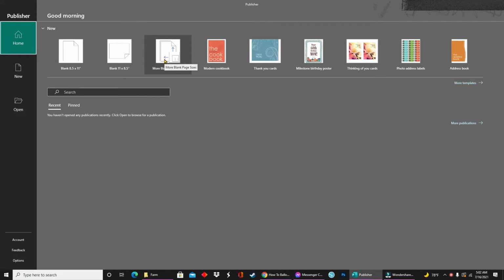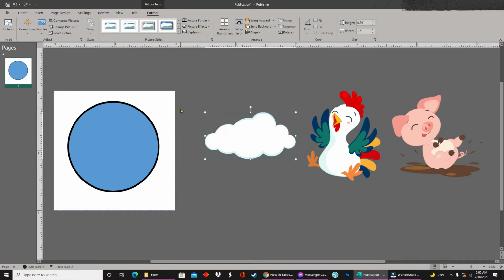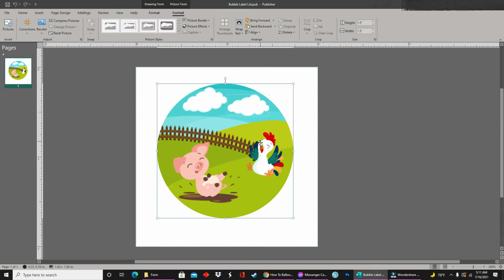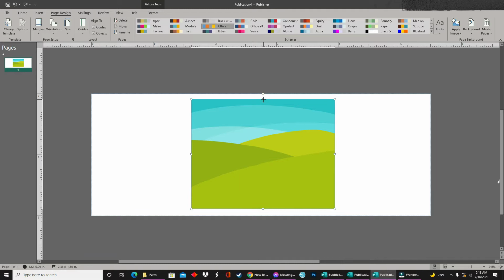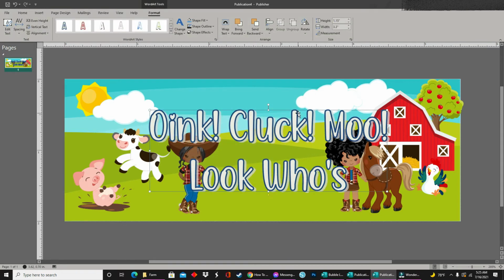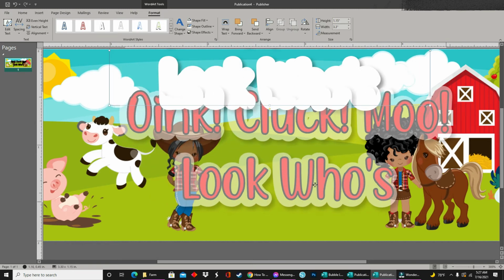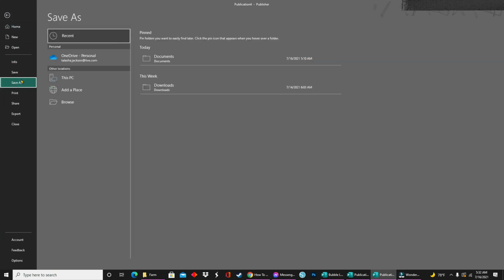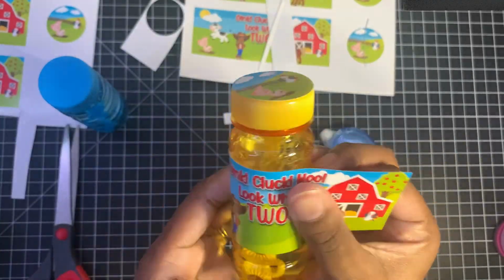How to Customize Your Bubble Label and Assemble | Microsoft Publisher | DIY Party Favor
💎👋Hey everybody! I’m TJ.
Today I am showing you how to create a Bubble label in Publisher. I hope you find this video helpful and easy to follow 😊.

💎Bubbles can be found in a 6-pack at Michaels.

😎Do you use Silhouette Studio or Microsoft Word?

✨TECH INFORMATION✨
Editing Software Used:
⭐️KLIM Chroma Rechargeable Wireless Gaming Keyboard

EXTRA
⭐️ Fonts & Digital Images- Creative Fabrica